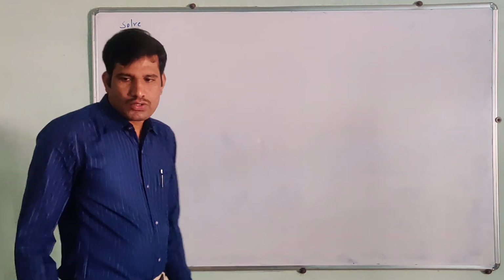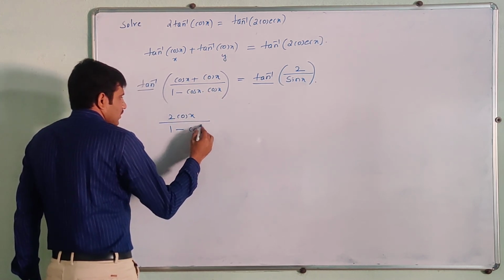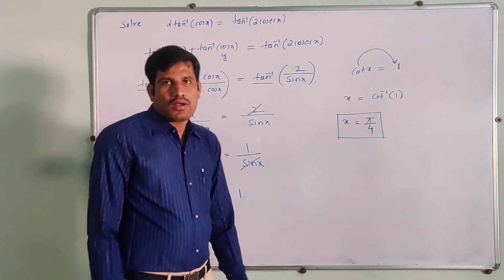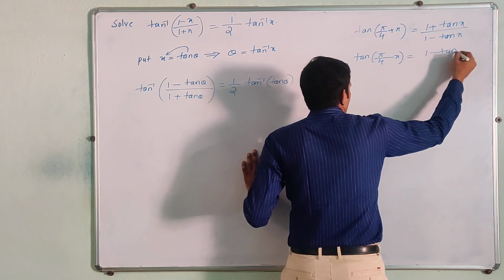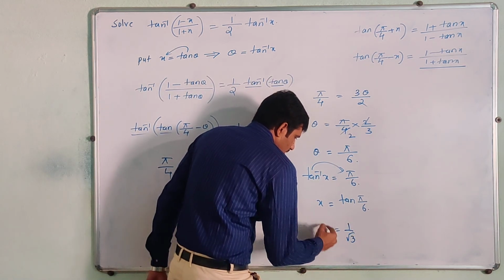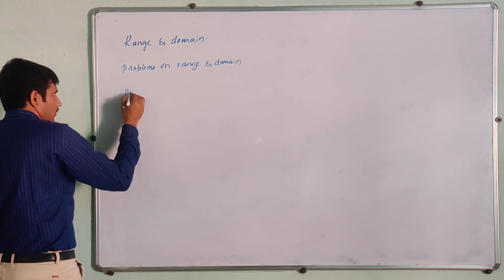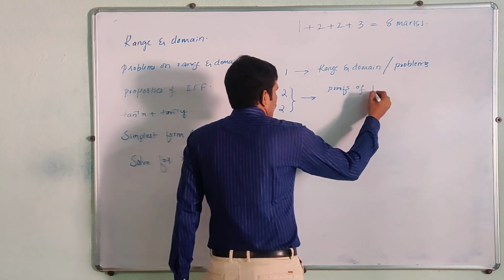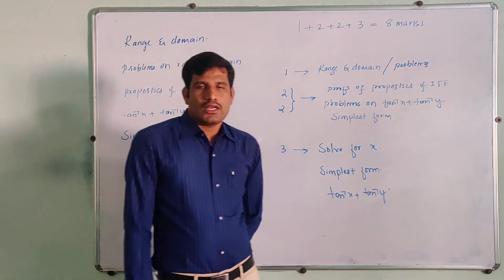Inverse trigonometric functions